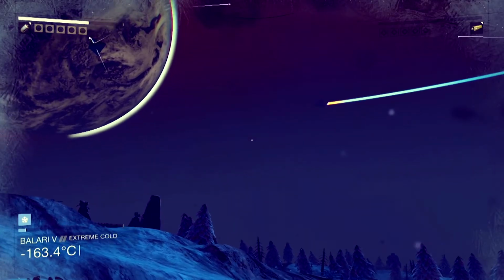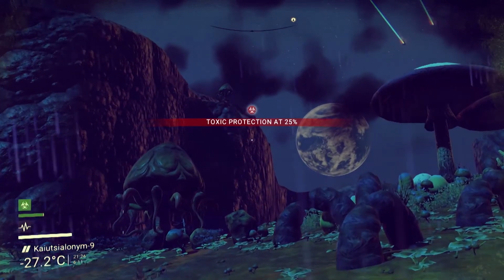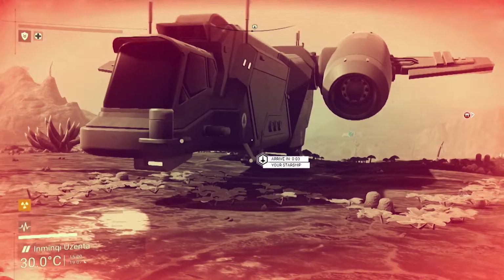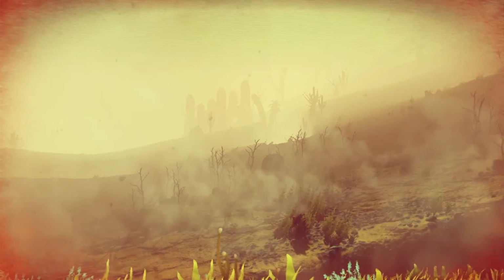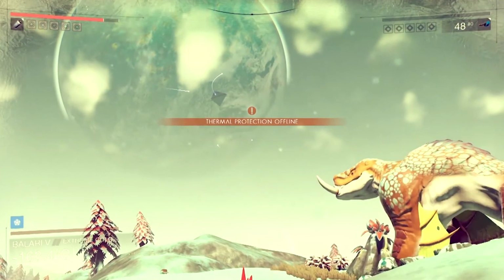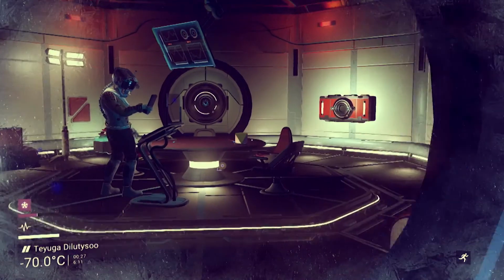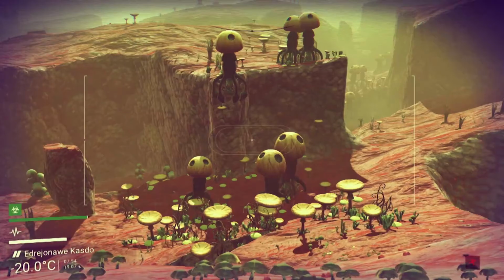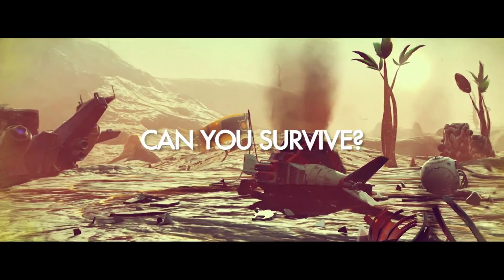No Man’s Sky - SURVIVE TRAILER Analysis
Hey guys here's the final analysis for the Guides to the Galaxy series of trailers for NMS. Hope you enjoy :)